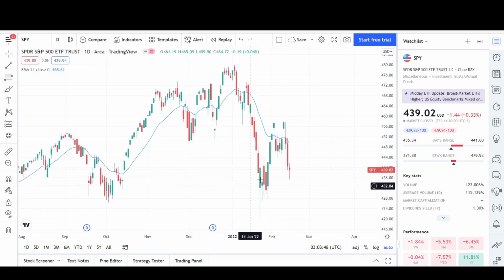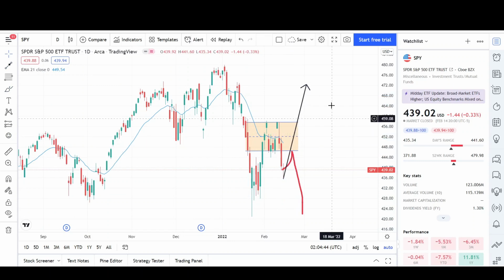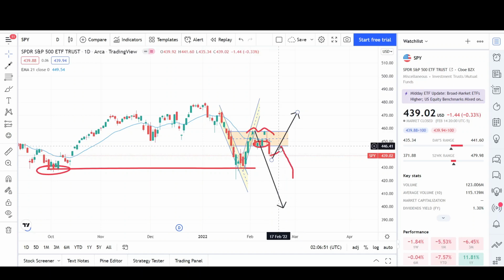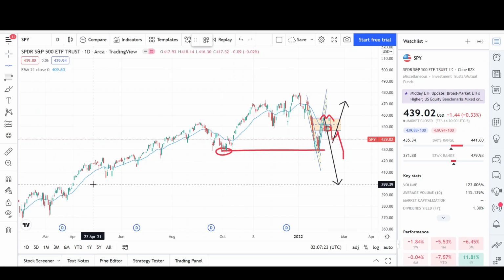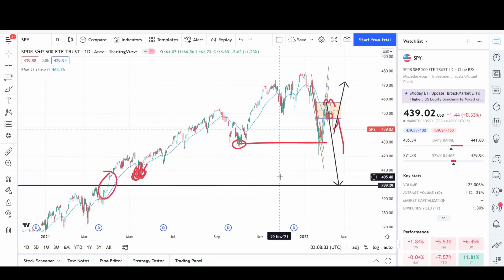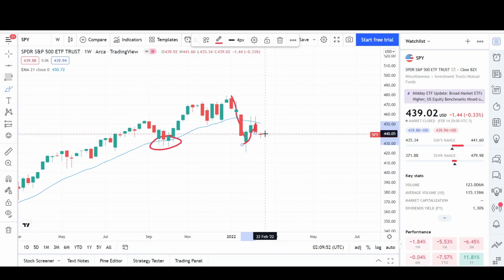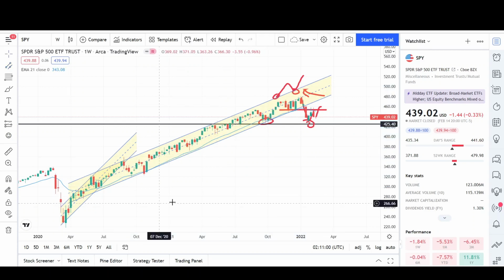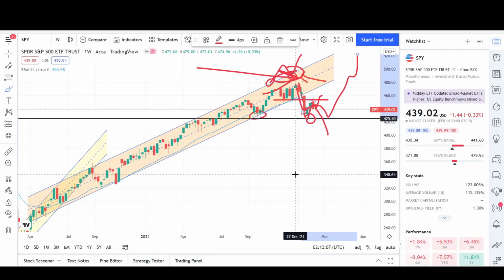SPY ETF MARKET OUTLOOK | Price Predictions Using Technical Analysis.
Hello YouTube❗,

This is my 242nd video on the channel. I will be doing a Technical Analysis breakdown on the SPY.